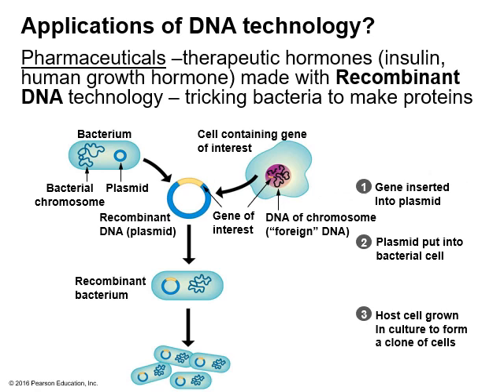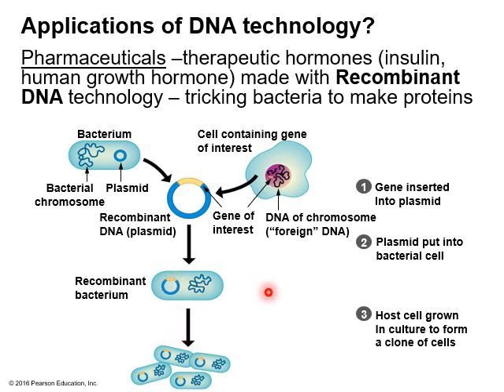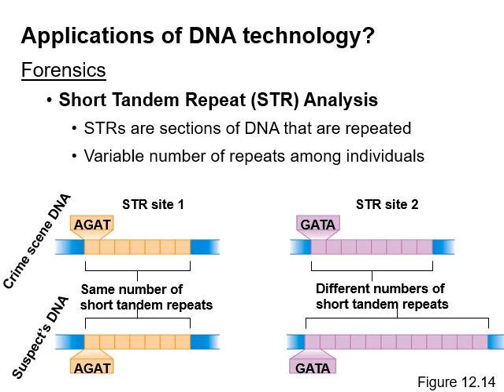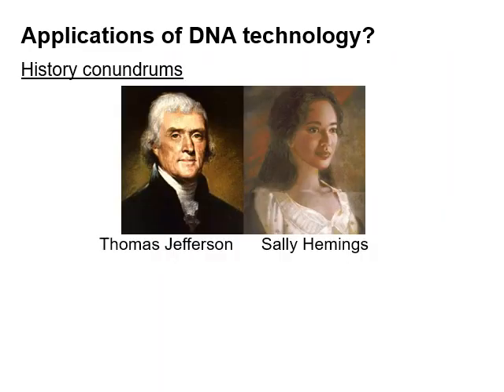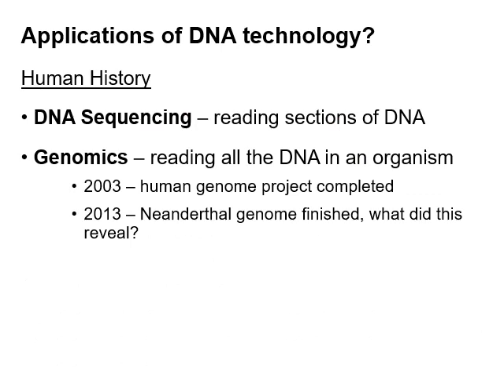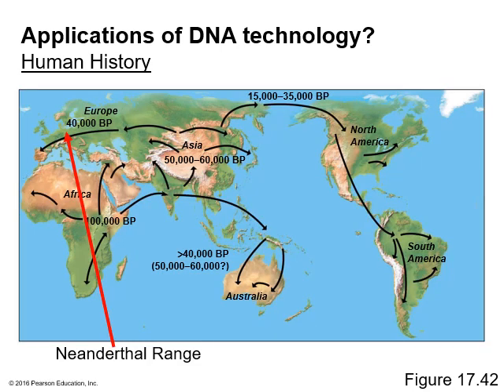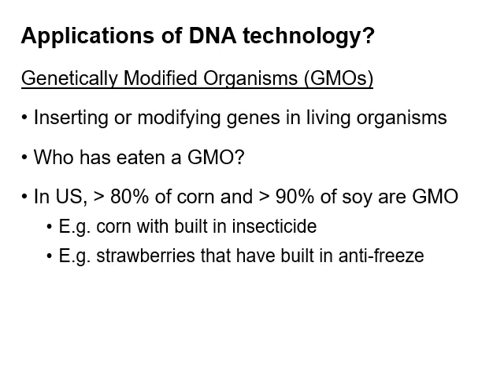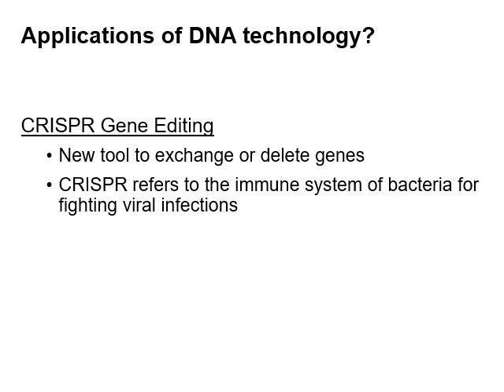General Biology Ch 12